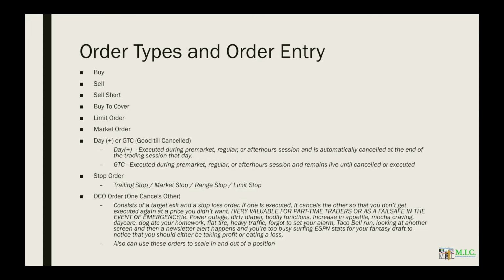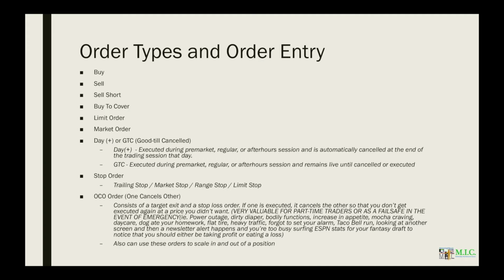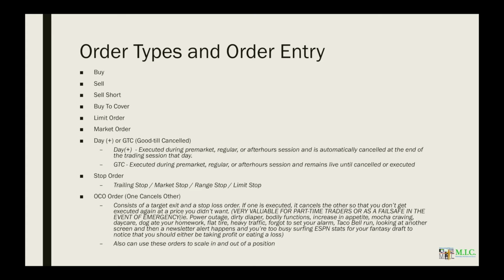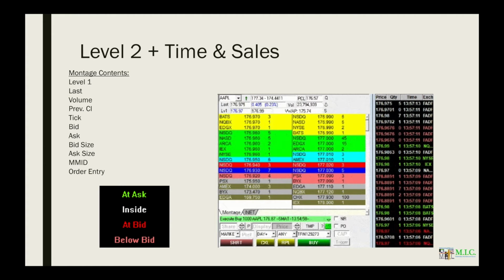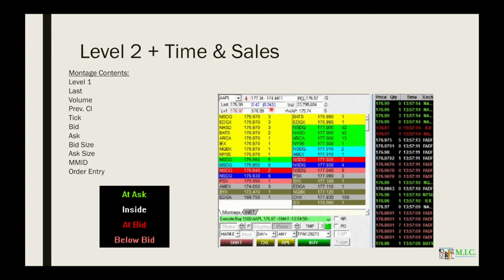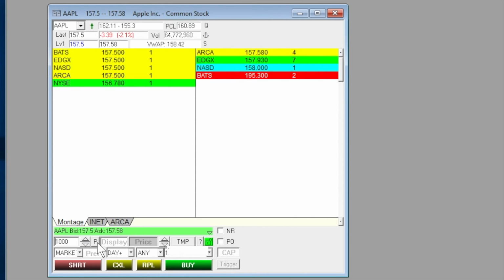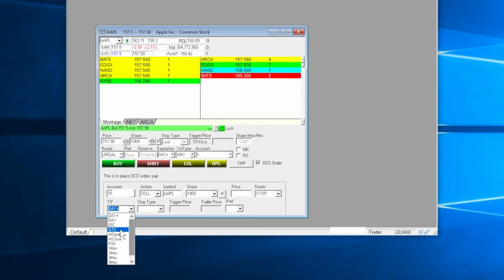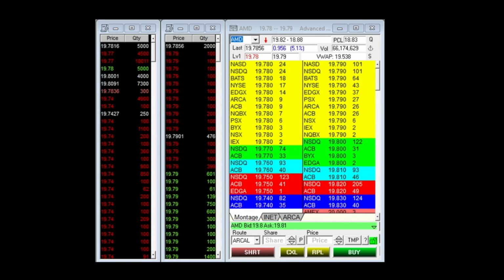Learn To Day Trade | Beginners Lesson 2 of 3 | Level 2 & Tape Reading